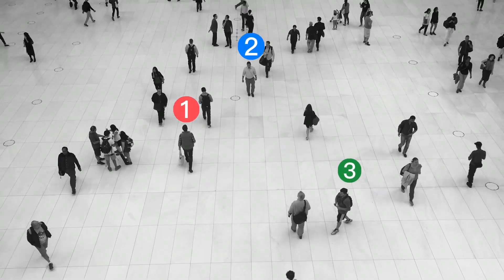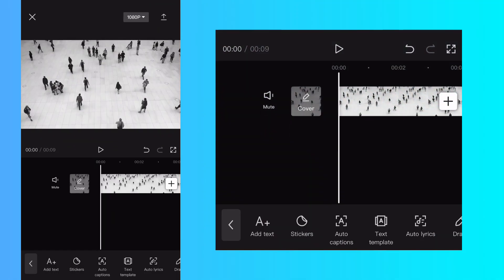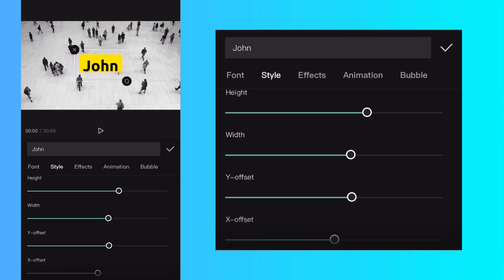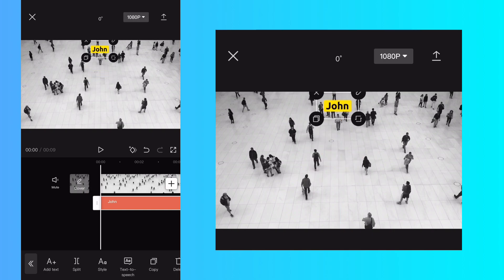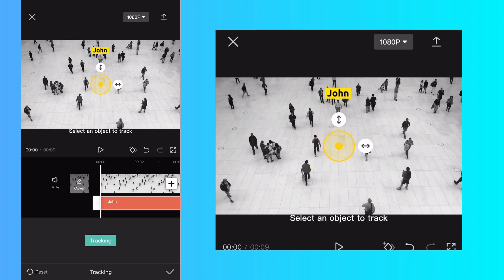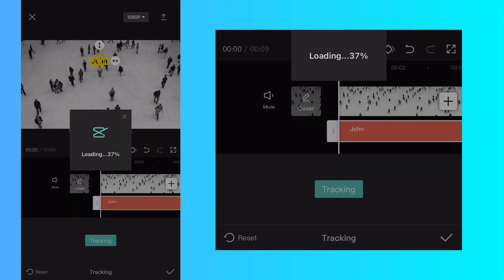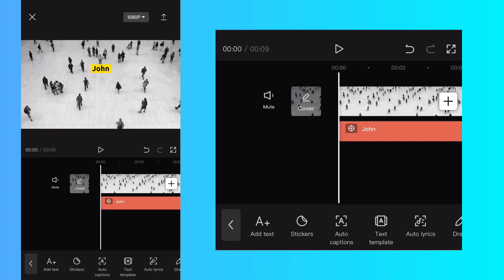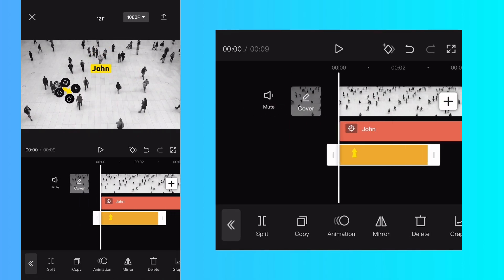HOW TO TRACE OBJECTS IN CAPCUT : TRACKING FEATURE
You can do it with text, images or even your drawings. to do it with an image, you have to go to stickers. import the image you want to use, position it where you want to start tracking. go to tracking and select the object to track.

HOW TO ENHANCE LOW QUALITY VIDEO↘️

CapCut object tracing tutorial

How to trace an object in CapCut

CapCut tracking tutorial

CapCut motion tracking tutorial

CapCut object tracking for beginners

CapCut object tracking tips and tricks

Step-by-step CapCut object tracking guide

CapCut video editing for beginners

Object tracing in CapCut made easy